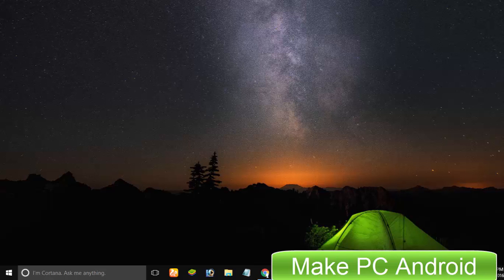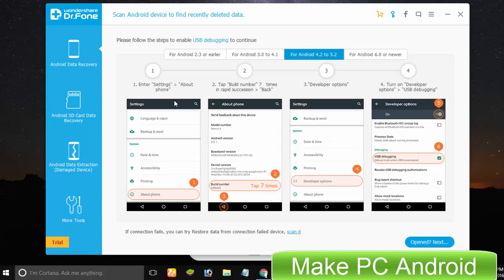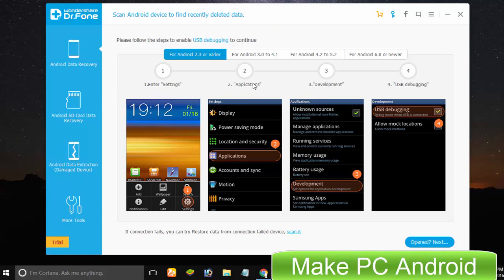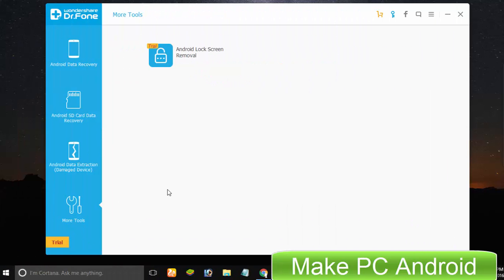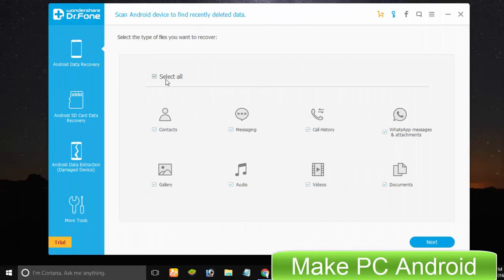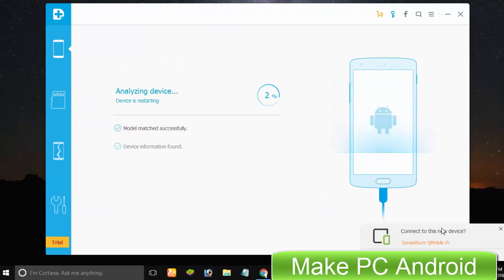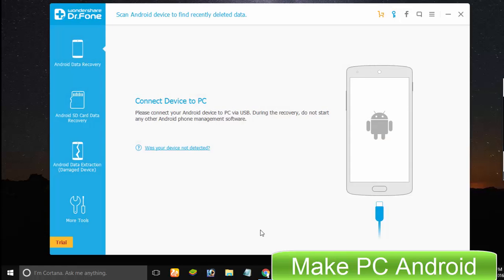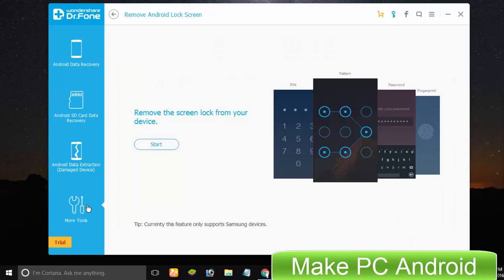How To Use Dr Fone For Android To Recover Deleted Lost Data On Android Phone Tablet PC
How To Use Dr Fone For Android To Recover Deleted Lost Data On Android Phone Tablet PC to recover lost / deleted images, videos, messages, contacts, Whatsapp messages and attachments and other things?

Today's tutorial is on Using Wondershare Dr Fone For Android, How to recover deleted files from Android phone/Android Tablet Devices with PC? I'll teach you How to use DR Fone For Android to recover lost / deleted images, videos, messages, contacts, Whatsapp messages and attachments and other things?

Before you watch How to use Wondershare DR Fone For Android tutorial, Let me explain for what purpose Dr Fone For Android is used?

What Is Wondershare DR Fone For Android?

DR Fone For Android is an easy to use Android data recovery software for Windows 10, Windows 7 and Windows 8, Windows 8.1. Wondershare DR Fone For Android is not an Android data recovery app. This is a PC software

Wondershare DR Fone For Android is

Android photo recovery.
File recovery for Android phones and Tablet devices.
It helps you restore deleted files on Android devices
Android SD card recovery software.
Android Whatsapp message, attachment and contacts recovery program.
A great software to recover videos on Android.